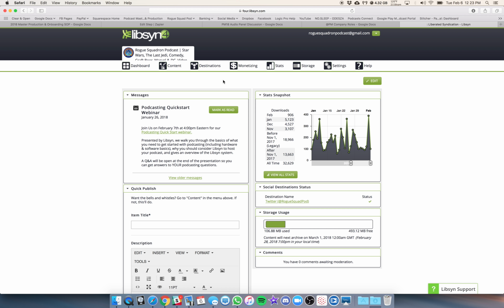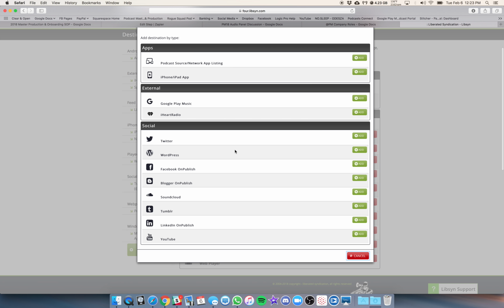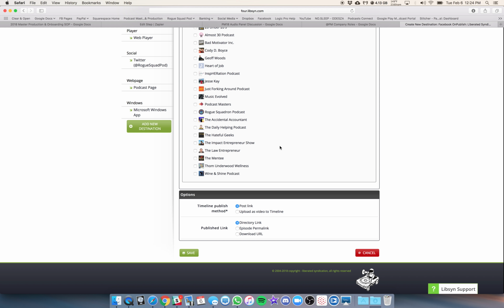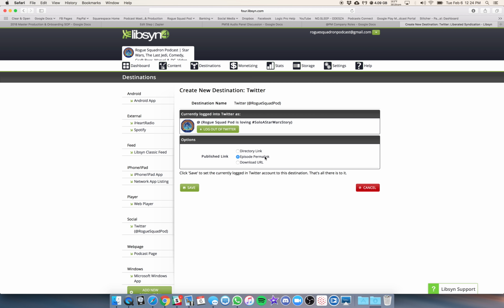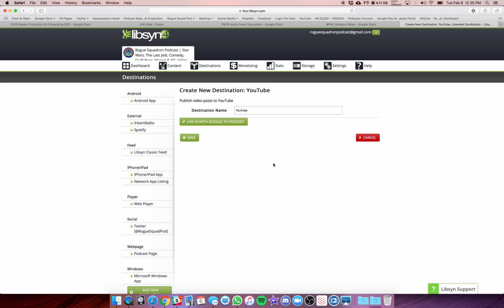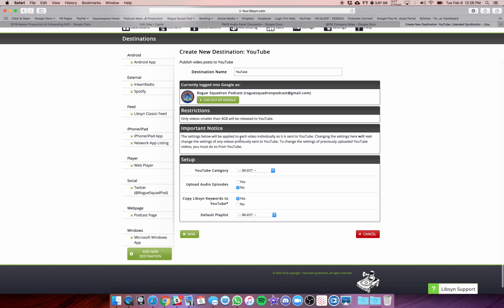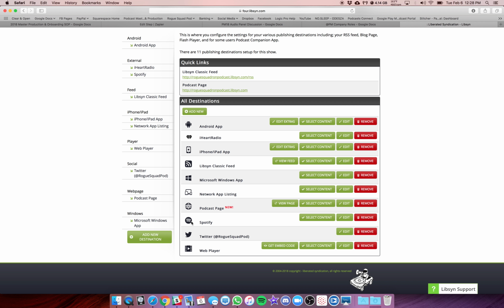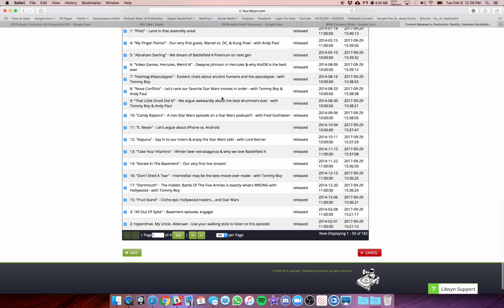How to set up Libsyn podcast destinations for Facebook, YouTube, Twitter